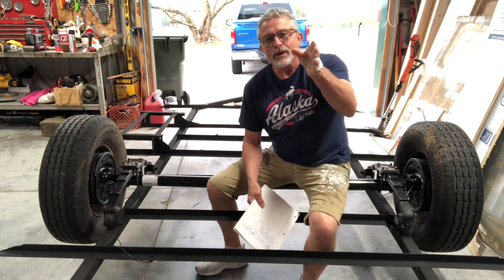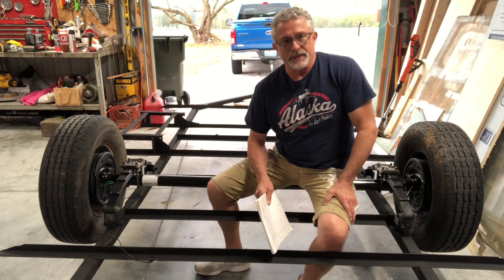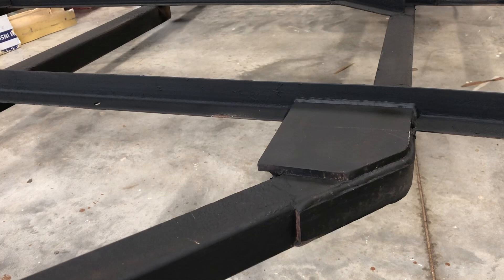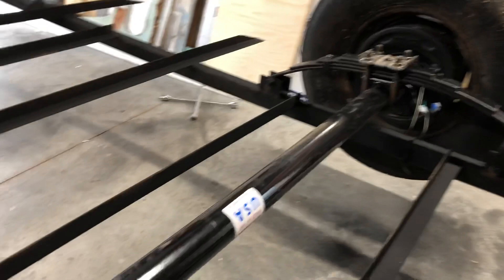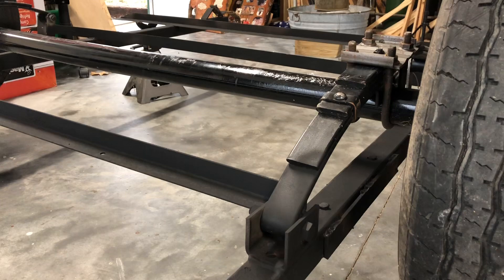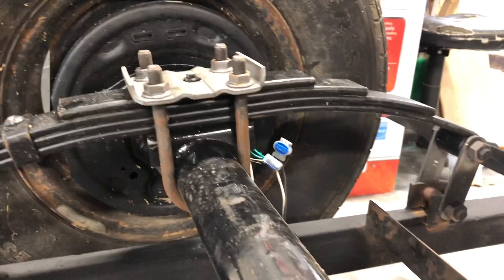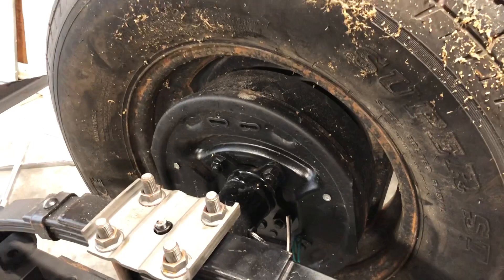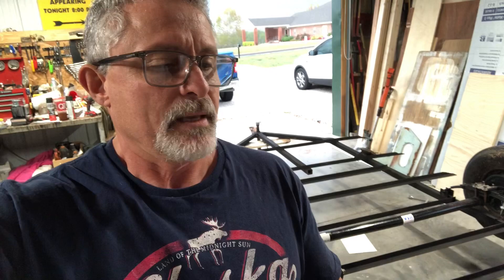EP 96 What does it cost - axle and suspension upgrade. Vintage camper axle upgrade. Welding frame.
Retro RV suspension, leaf springs and axle replacement for vintage travel trailer. Welding upgrade on the frame.